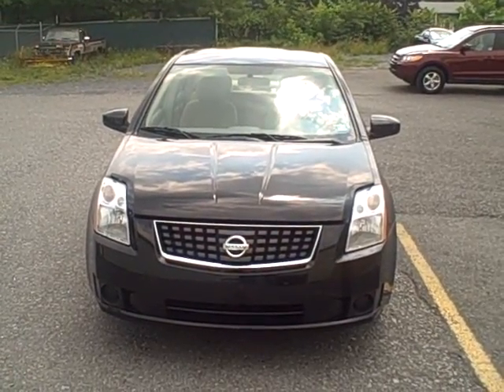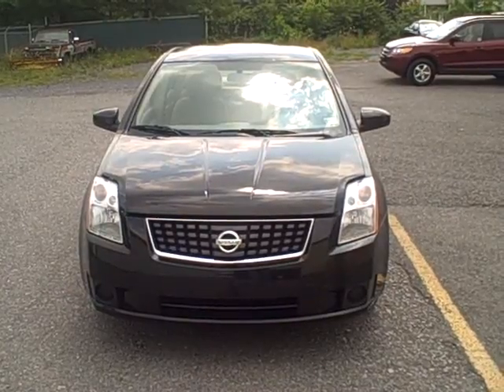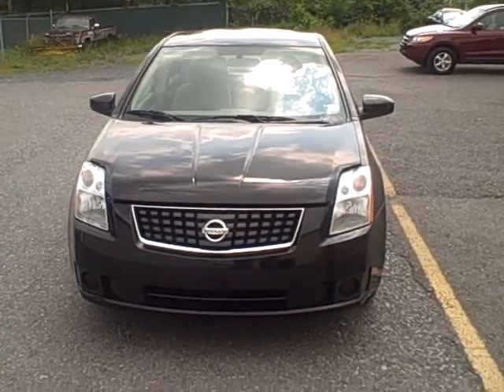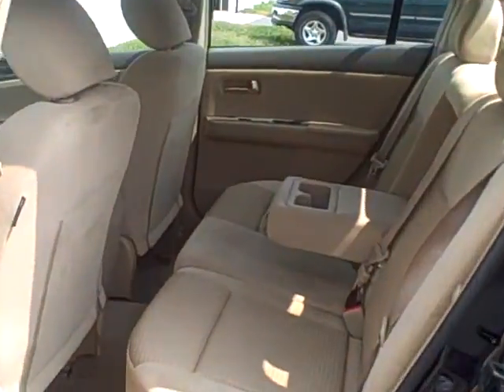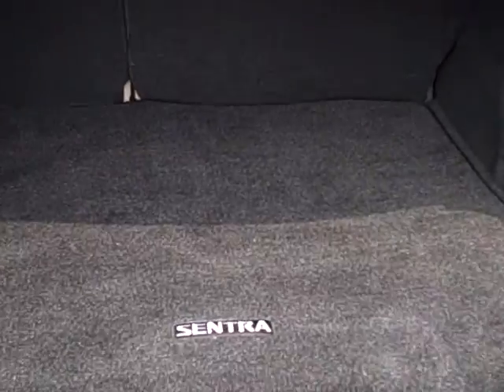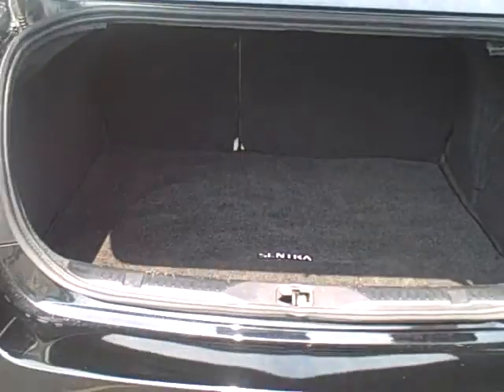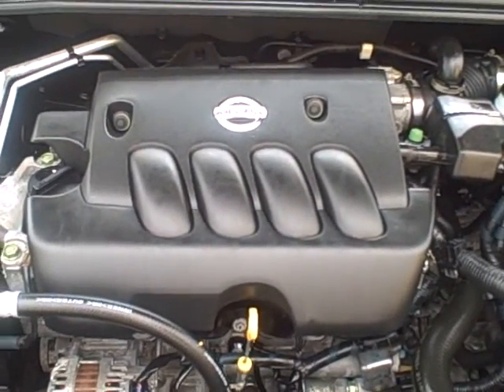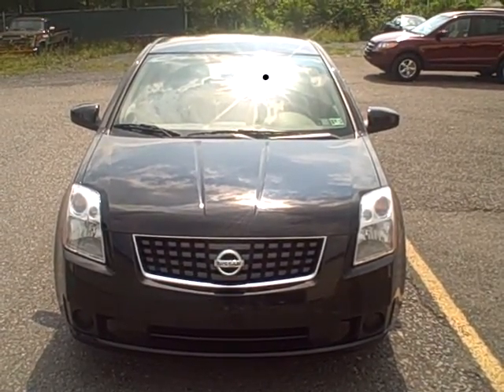07 NISSAN SENTRA WR97964